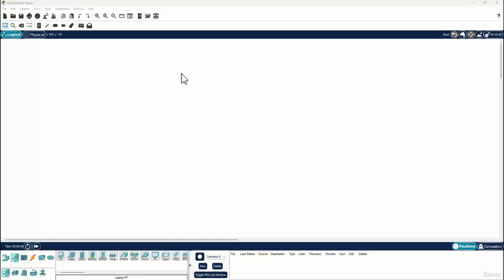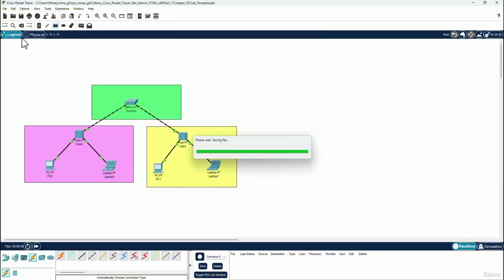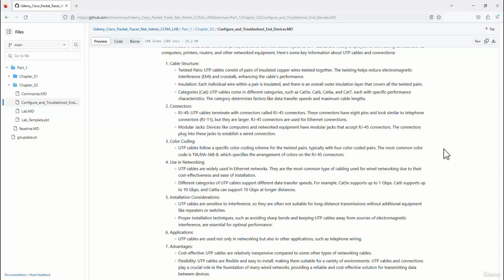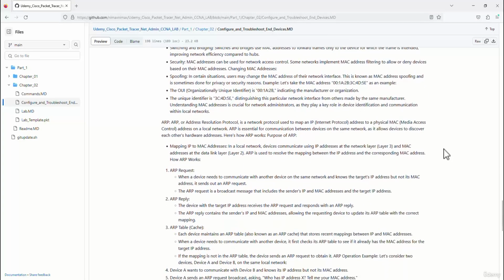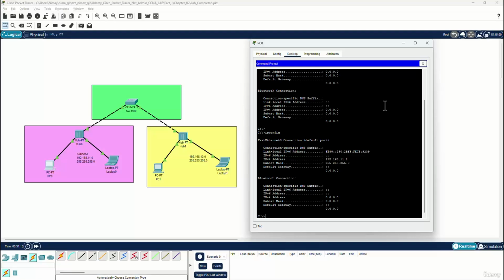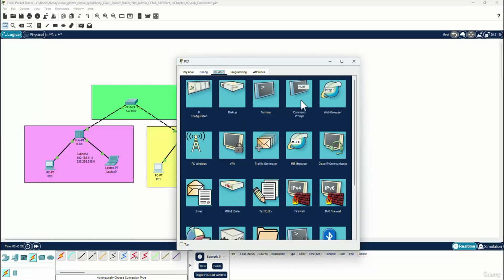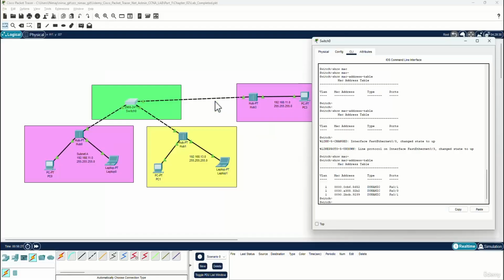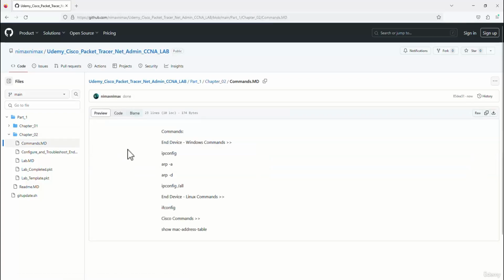3 How to Configure and Troubleshoot End Devices Hubs and Switches